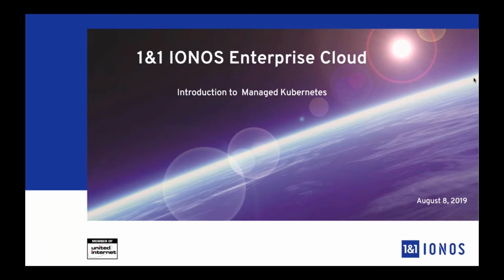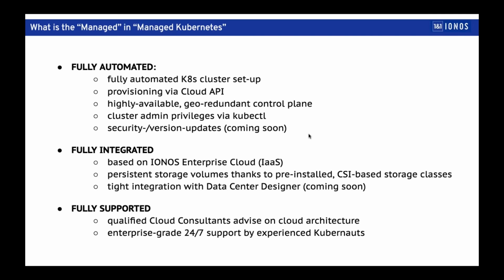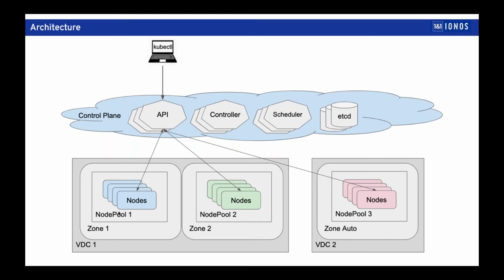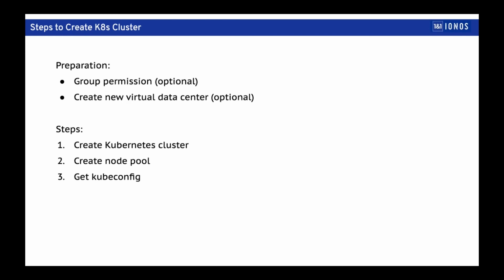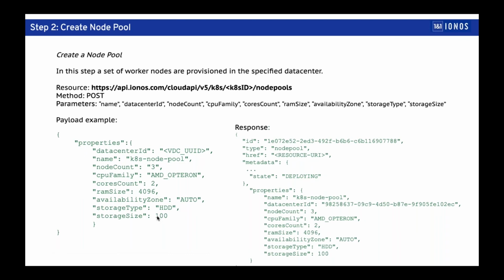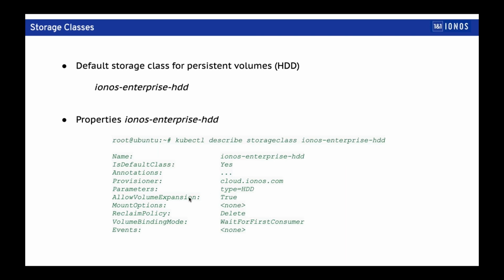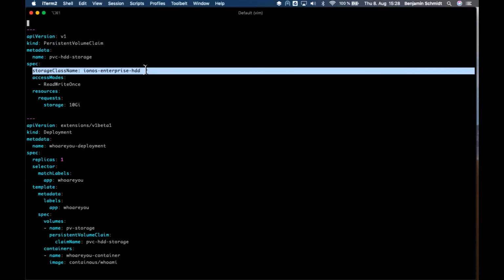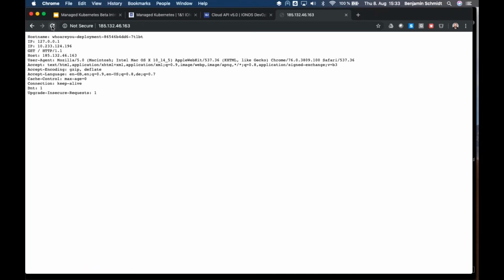Introduction to 1&1 IONOS Enterprise Cloud Managed Kubernetes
1&1 IONOS Enterprise Cloud presents Managed Kubernetes Public Beta! Watch how Kubernetes orchestrates Container Workloads at scale while being administrated by 1&1 IONOS Enterprise Cloud:
- Kubernetes orchestrates Container Workloads at scale but it's ardous to administrate.
- Experience what's 1&1 IONOS Enterprise Cloud “Managed Kubernetes” is all about. #
- Learn on the scope of the 'free-of-charge' Public Beta. * Get insights on the architecture including node pool concept.
- Count the few steps it takes to create a Kubernetes Cluster.
- Dive deep into storageclass definition and persistent volumes integration.
- Discover Pods and Services being compiled live on CLI.
- Come across the preparation of a 'my-service.yaml' to demonstrate load balancer, PVC & privileged containers